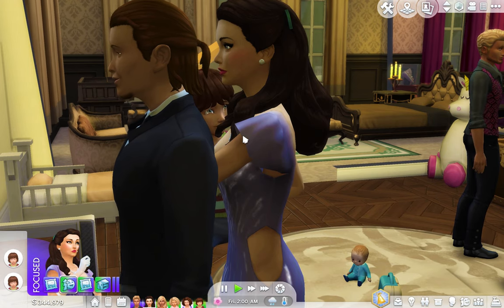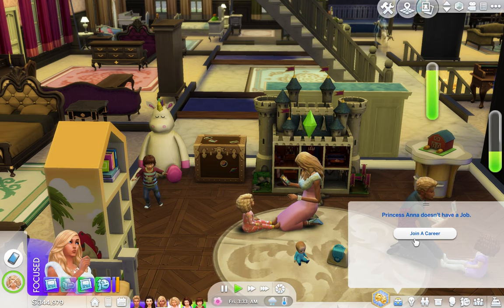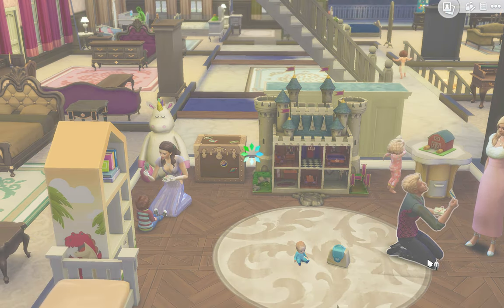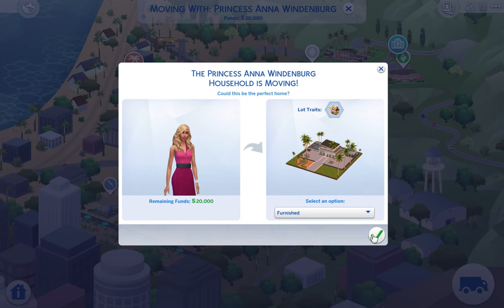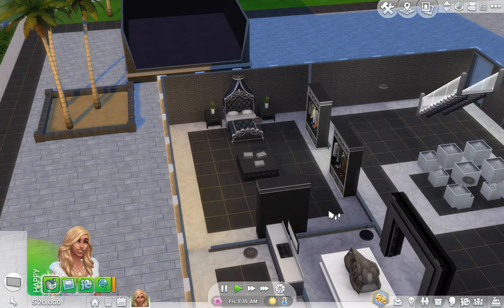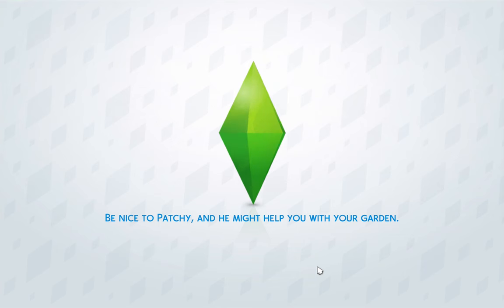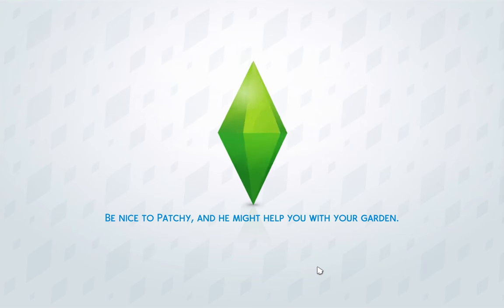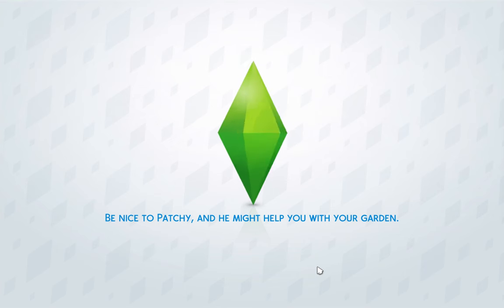PRINCESS ANNA PURSUES HER DREAM OF BEING AN ACTRESS | The Sims 4: The Royal Family | Part 39